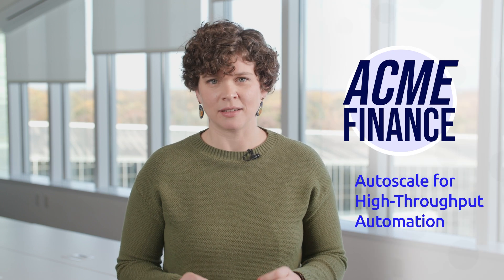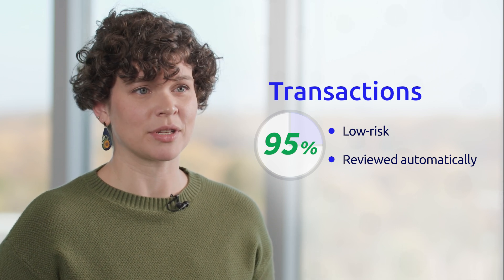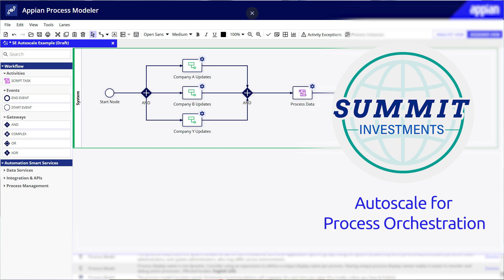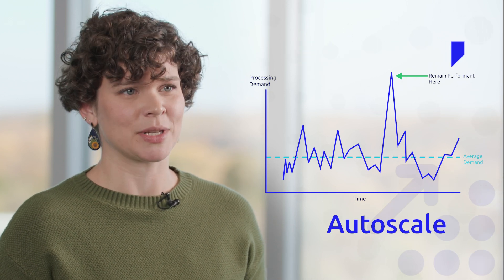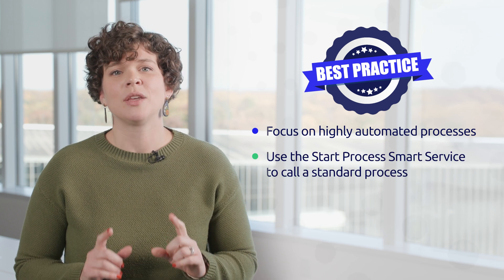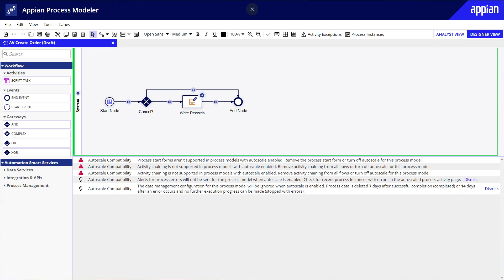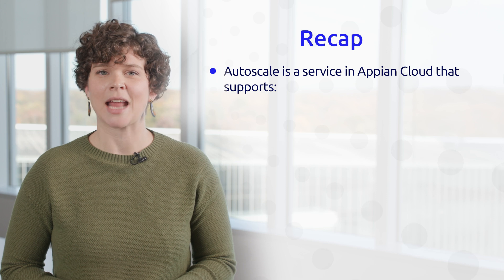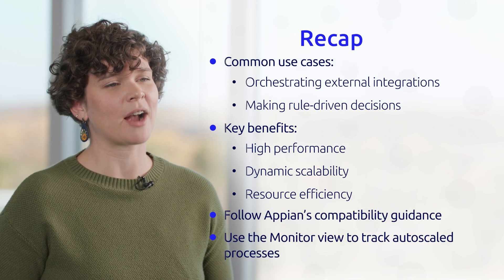Autoscale Processes in Appian | With Real-World Examples and Best Practices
Watch this quick video to discover the power of Appian Autoscale. Autoscale is a service in Appian Cloud that supports highly automated, high-throughput processes with fluctuating demand. In this video, you'll learn how autoscale works through real-world examples, see the steps to enable it, and explore high-level best practices to ensure successful implementation of this capability in your app.

00:00 - What is Autoscale?
00:55 - Acme Financial & High-Throughput Automation
02:09 - Summit Investments & Process Orchestration
02:53 - Steps to Enable
03:15 - Best Practices
04:39 - Recap